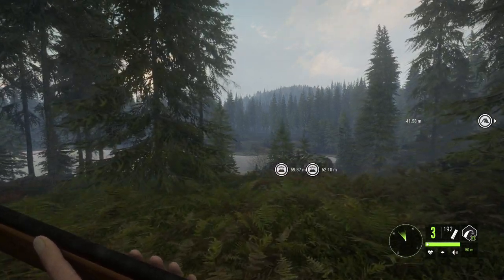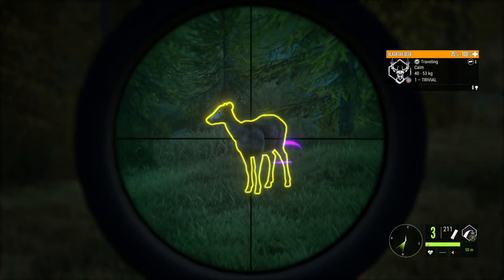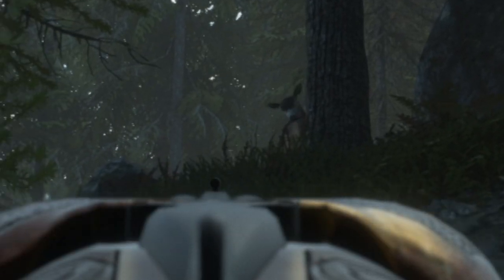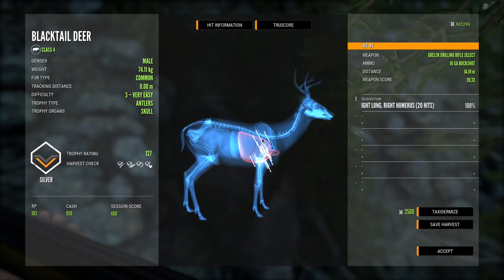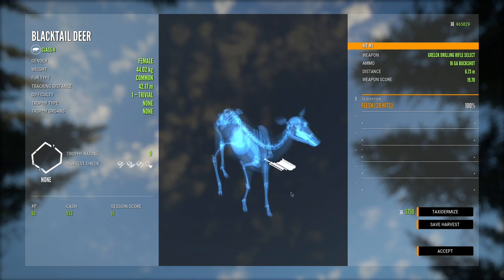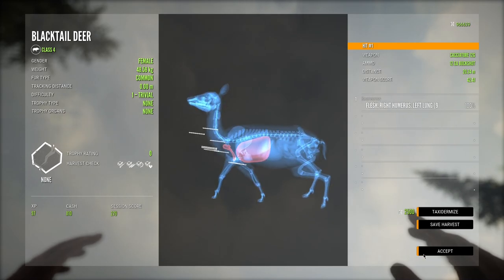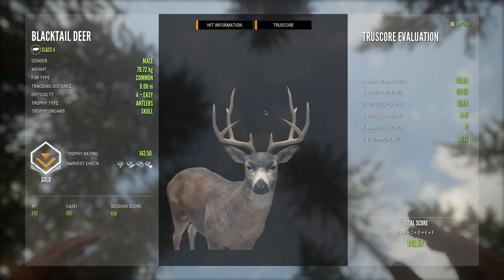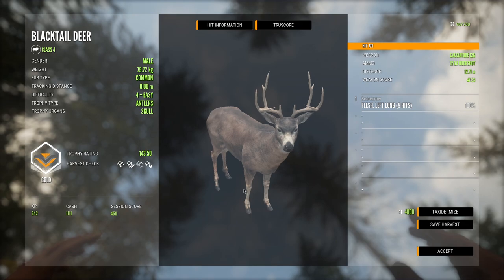Testing Every Shotgun With Buckshot On Blacktail Deer! Call of the wild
By popular demand i bring you all an entire 19 minutes devoted to testing out buckshot from all Shotgun Calibers(12ga, 20ga, 16ga, and 10ga) from varying ranges that should answer your question! Is it worth using buckshot? Is buckshot good? Find out in this video! With Trumules TruRACS Mule Deer coming up soon we will be hunting those a lot so i decided it might be fun to do a few videos like this before. So i hope you all enjoyed!